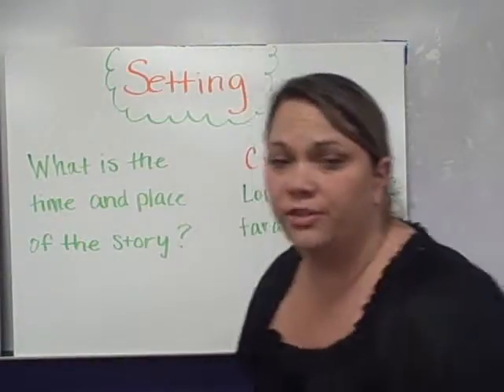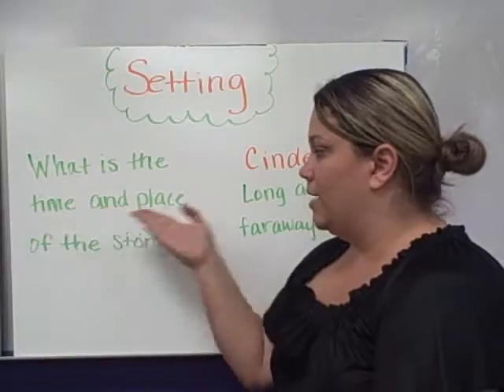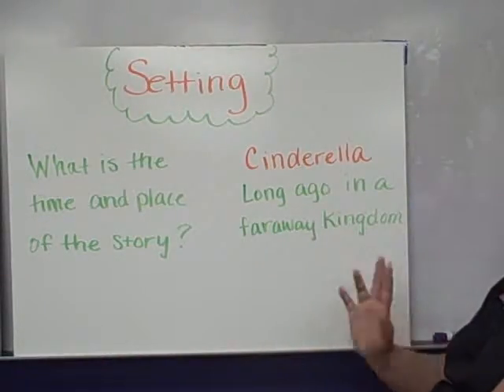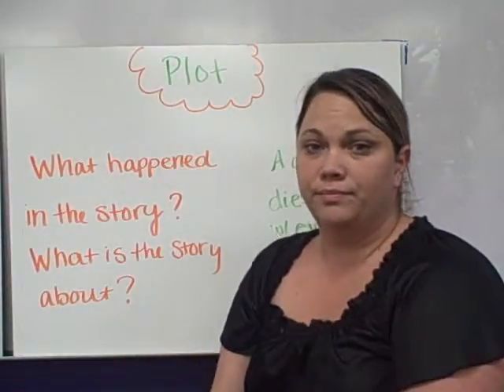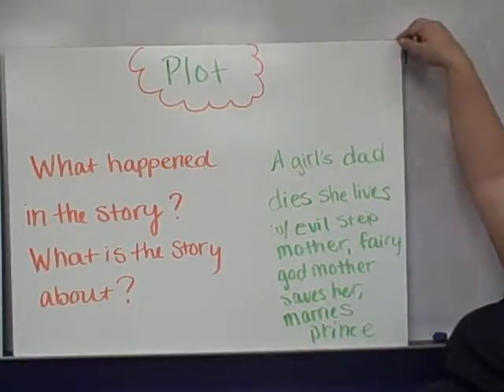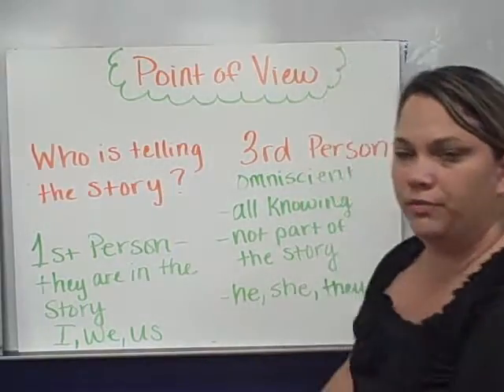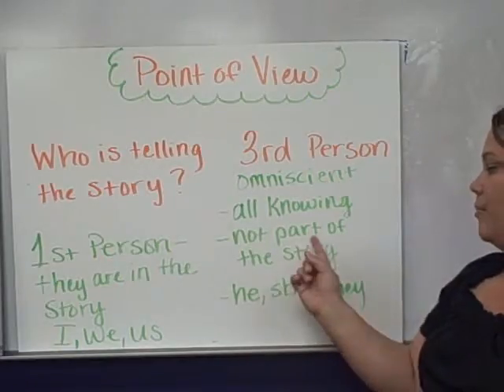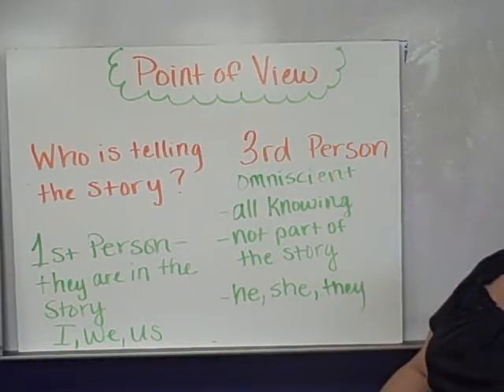Bowie Elements of fiction